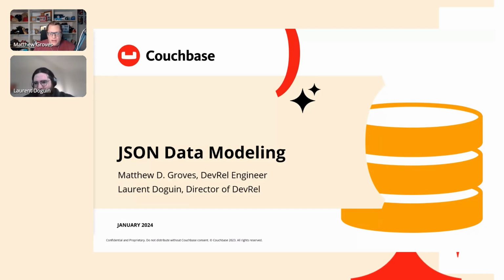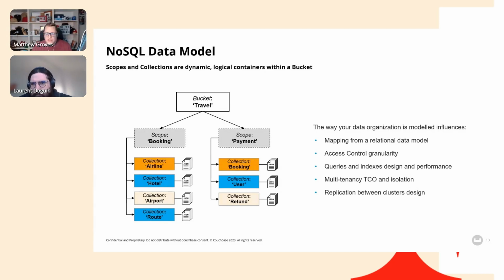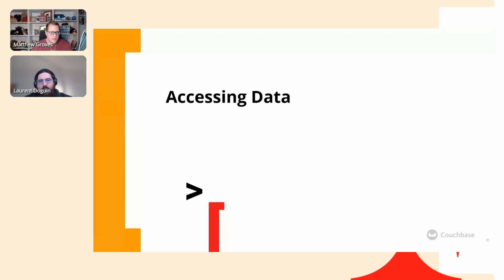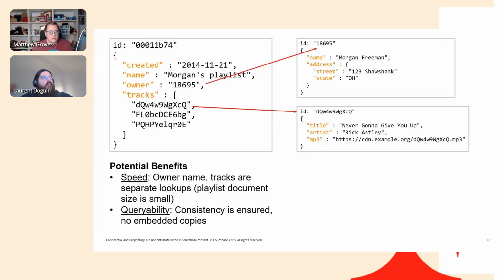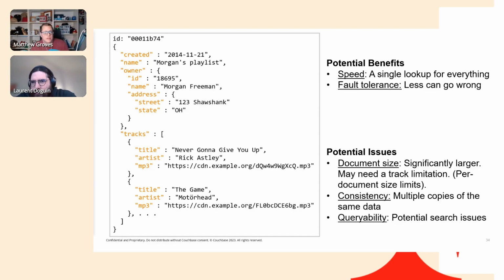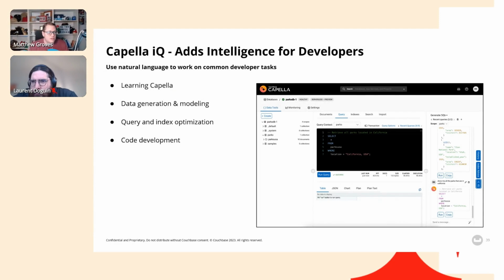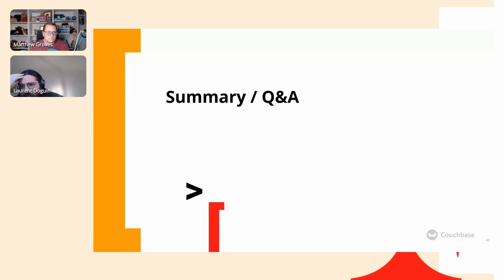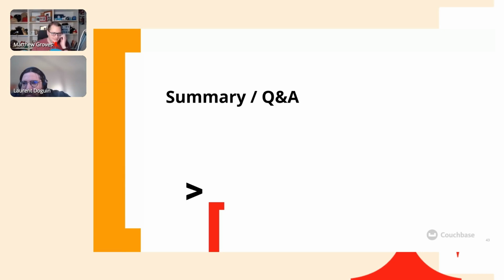JSON Data Modeling in Document Databases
Are you interested in using a JSON document database, but feeling a little overwhelmed by some of the complexities? In this webcast, we’ll make JSON feel more familiar by using comparisons to traditional RDBMS modeling to guide you through the basics of data modeling with JSON.